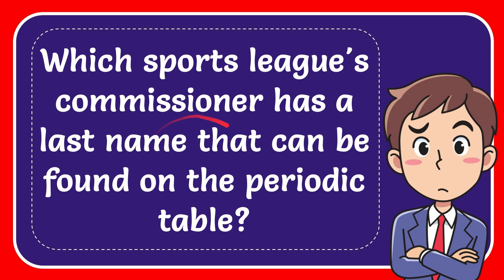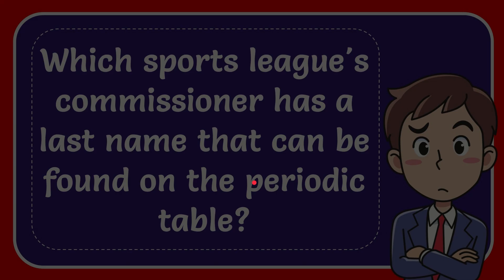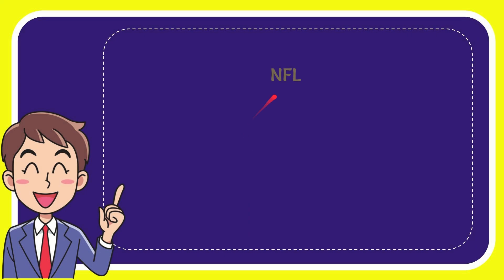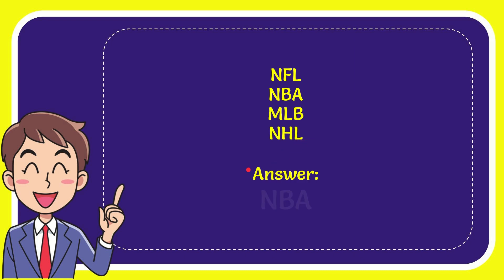Which sports league's commissioner has a last name that can be found on the periodic table? Answer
The commissioner of the NBA, Adam Silver, shares a last name with the chemical element "Silver" from the periodic table. The NBA, short for the National Basketball Association, is a prominent professional basketball league renowned for its skilled athletes and thrilling games that captivate audiences worldwide.

Adam Silver, as the commissioner of the NBA, holds a significant role in governing the league, ensuring fair play, managing league operations, and advancing the sport of basketball. The name "Silver," apart from being his surname, corresponds to the chemical element with the atomic symbol "Ag" on the periodic table.

The periodic table serves as a systematic arrangement of known chemical elements based on their atomic numbers, electron configurations, and recurring properties. "Silver," positioned as element 47 on the periodic table, is recognized for its lustrous appearance, ductility, and high electrical conductivity, making it a valuable metal in various industrial and decorative applications.

The intriguing connection between Adam Silver's last name and the element "Silver" on the periodic table offers a unique overlap between the realms of sports and science, showcasing how diverse disciplines can intersect in unexpected ways. This curious association not only highlights an interesting tidbit about the NBA commissioner but also underscores the fascinating relationships that can exist between seemingly unrelated subjects.

The NBA commissioner, Adam Silver, possessing a surname that corresponds to the element "Silver" on the periodic table, exemplifies an interesting convergence of sports leadership and scientific nomenclature. This captivating link between the world of basketball and the realm of chemistry adds a layer of intrigue and curiosity, demonstrating the multifaceted connections that can emerge across different domains of knowledge and expertise.